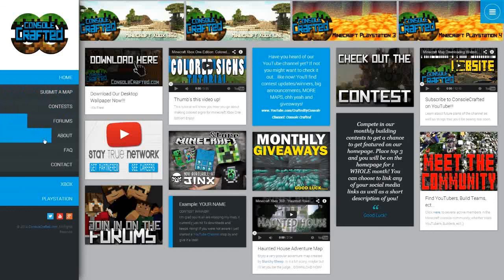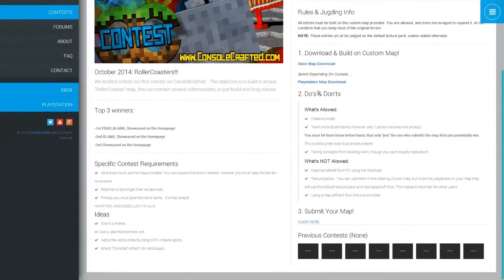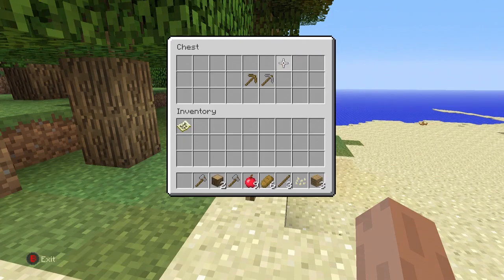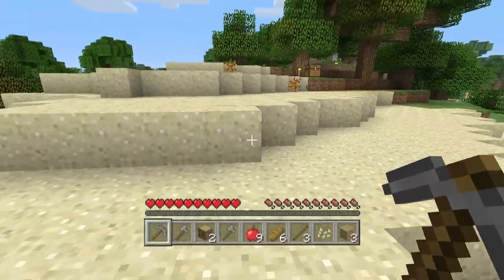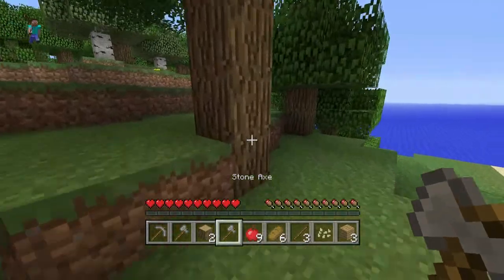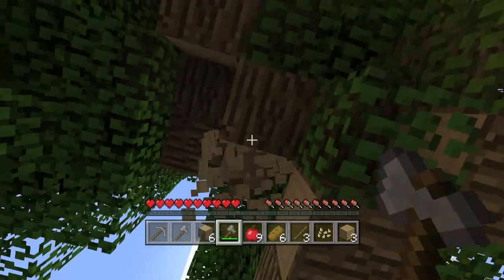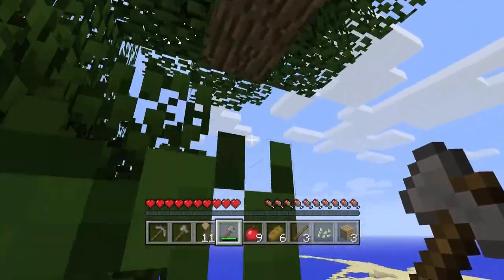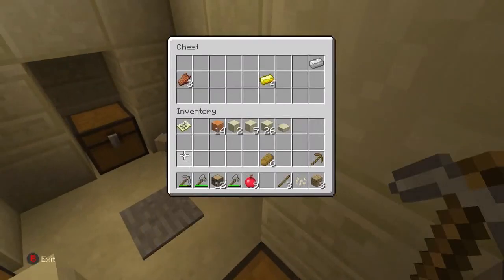Minecraft Xbox/PS Build Contest!!! [PRIZES]